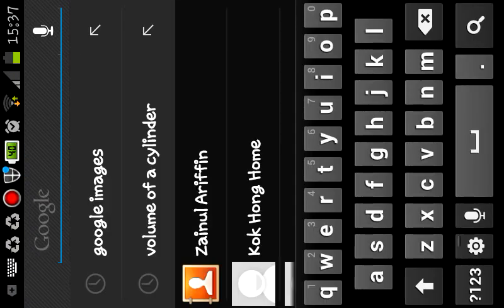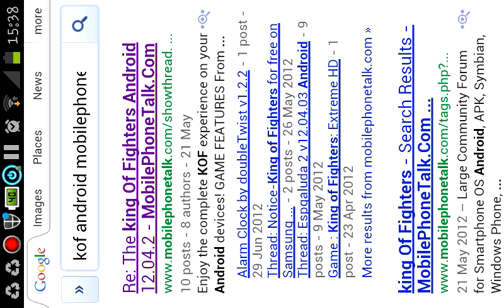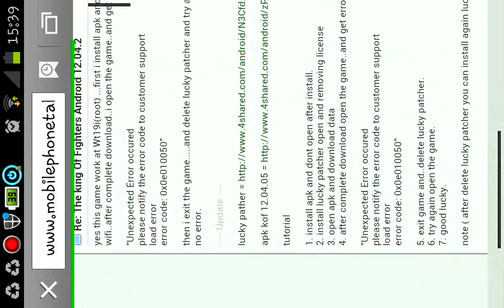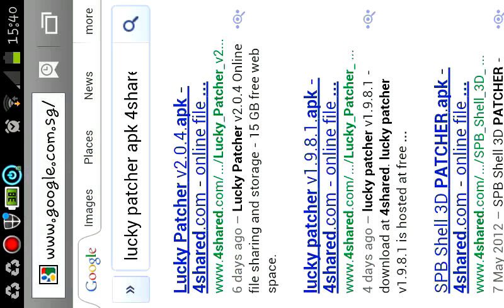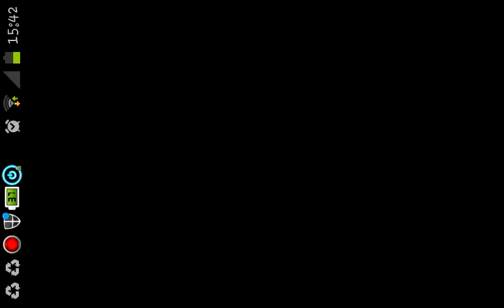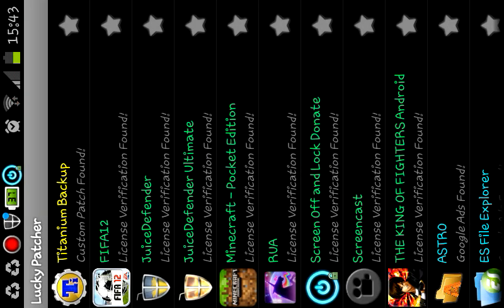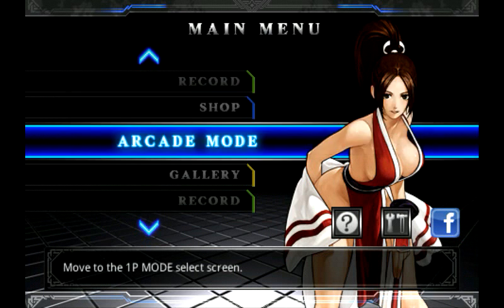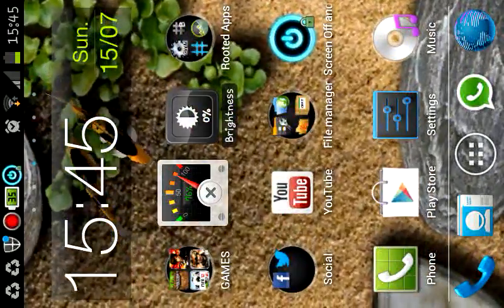Download KOF Android tutorial